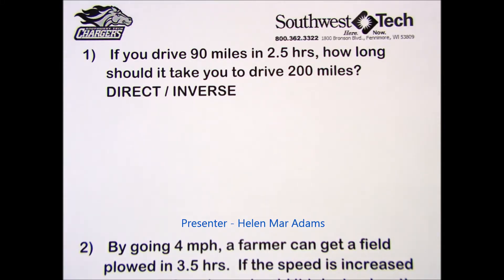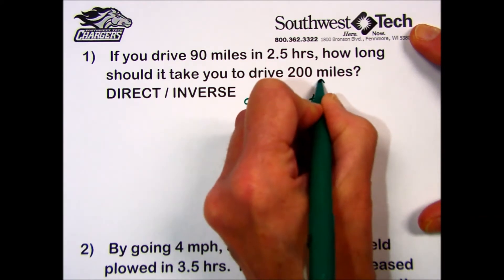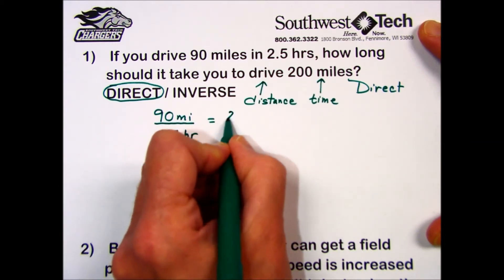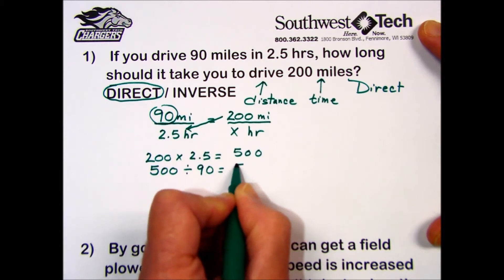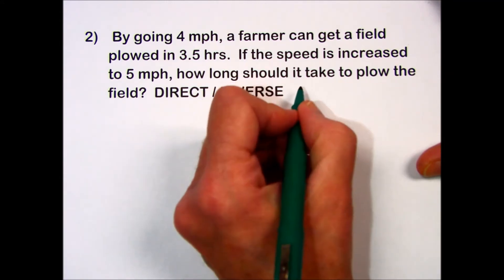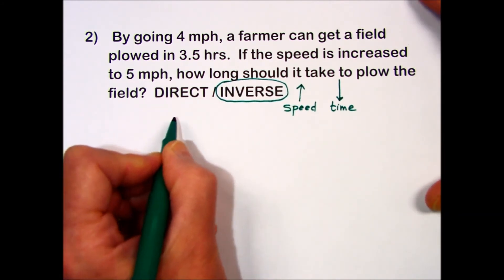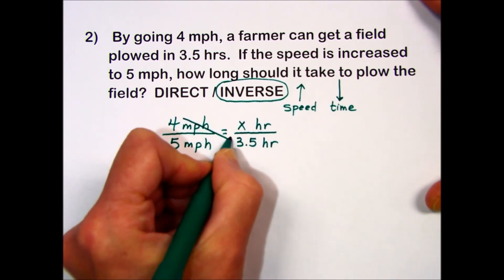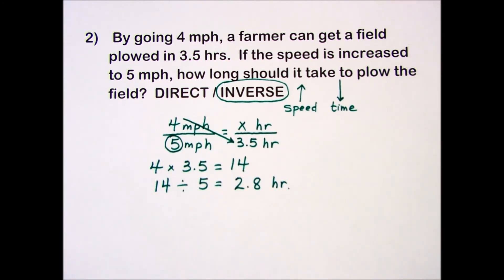Math Review - Formulas Chapter Practice Set 8, Pt 1 "Dealing with direct and indirect proportions".*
Topic:  This presentation presents methods on how to tell if you are dealing with a direct proportion or indirect proportion.  The presentation then continues with the solution to each illustrated problem.  In this video problems 1.) and 2.) are discussed.